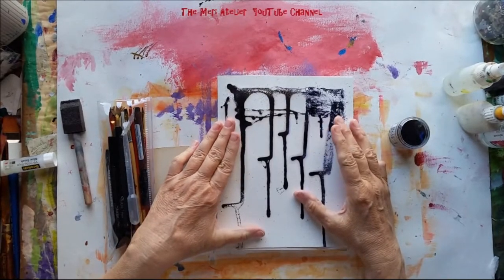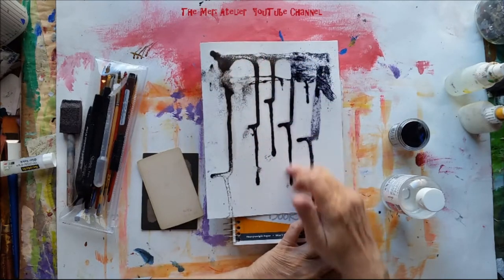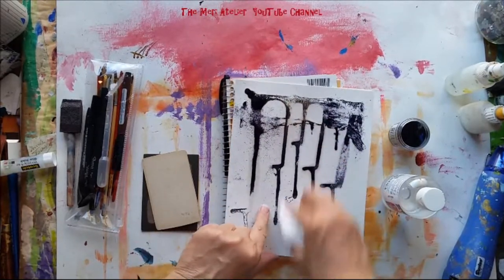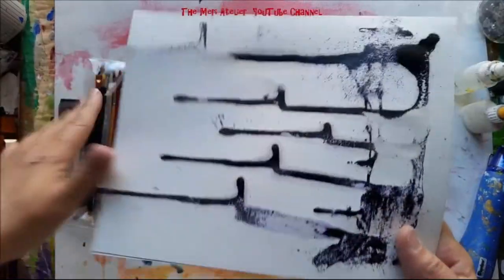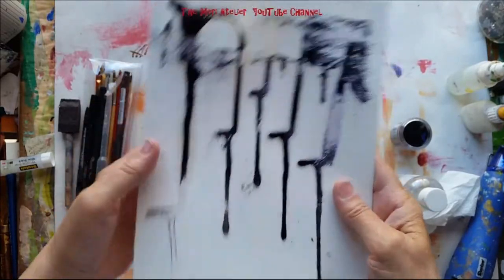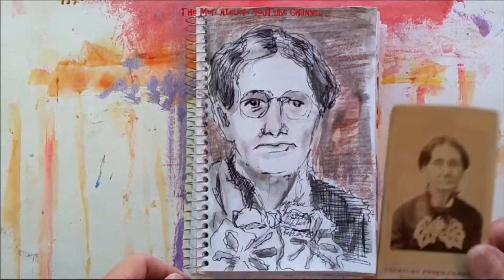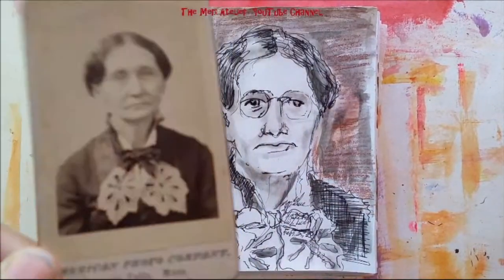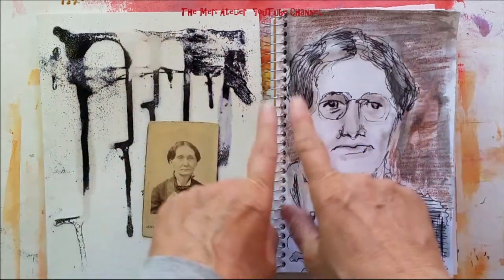Embossed Drippage and Sketching in My Art Journal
more about embossed drippage . . . In this video I complete the embossed drippage technique started in my live stream earlier today.   Then I do a little relaxing Sunday afternoon sketching with pen and ink in my art journal.